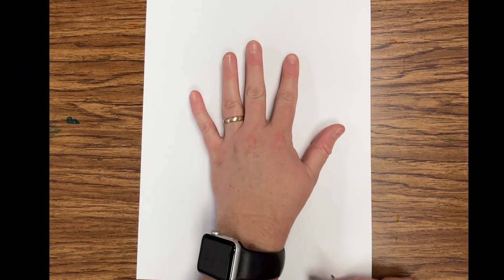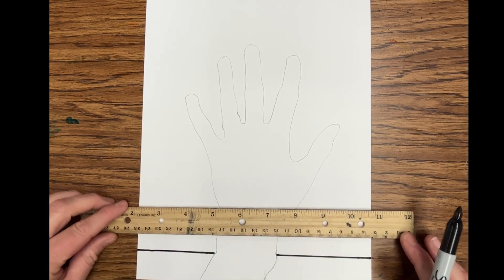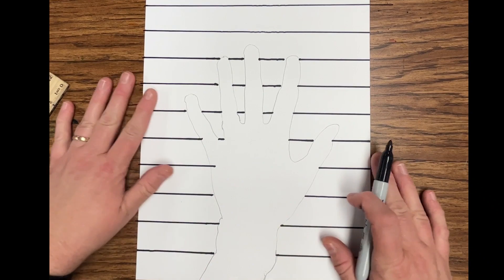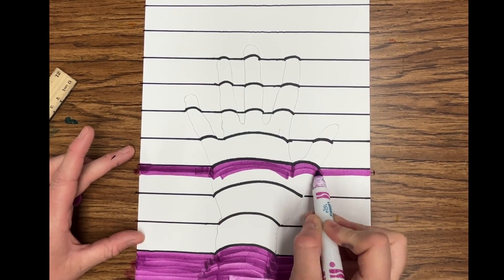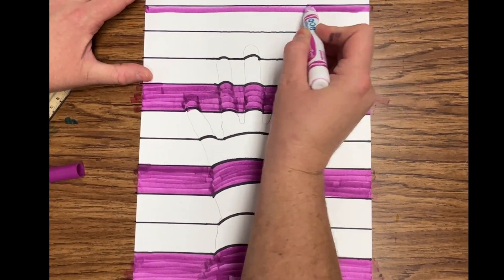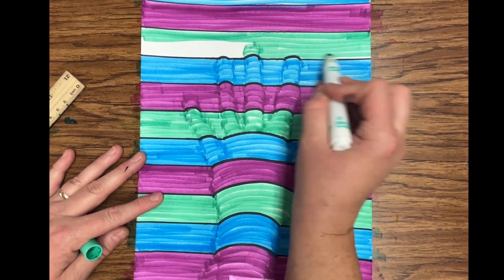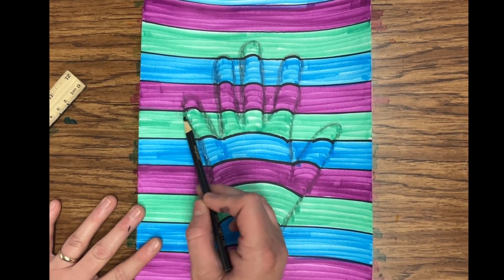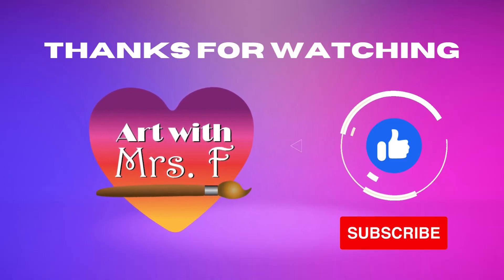3D Op Art Contour Hand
This tutorial shows how to draw an "op art" hand, which is an optical illusion that looks like the hand is popping out of the page. We use contour lines to shape and color our 3D hand.

You will need paper, pencil, markers, and a ruler. and your hand. ;)